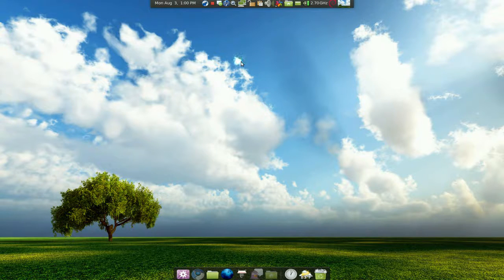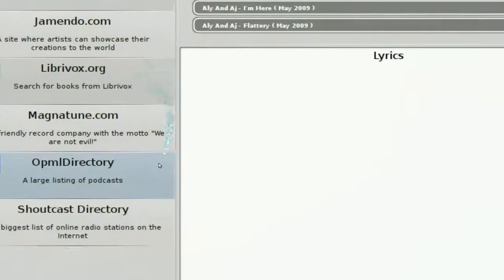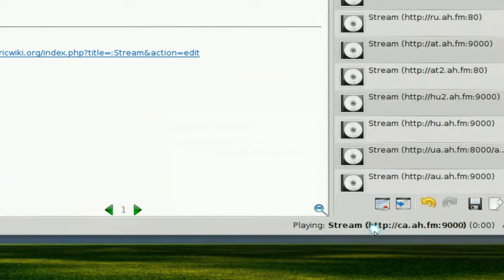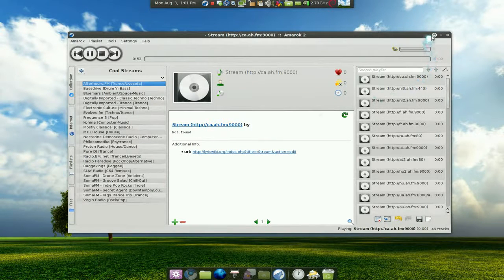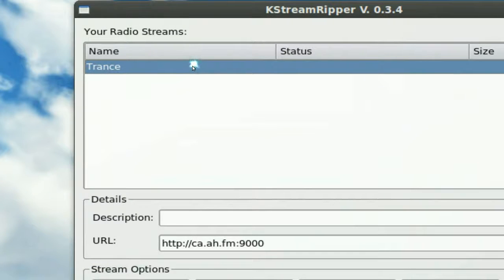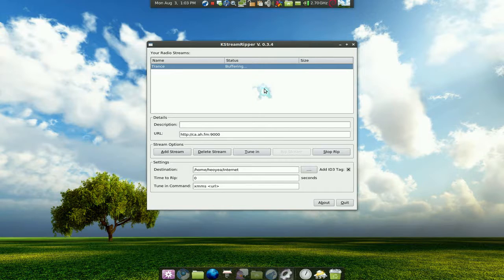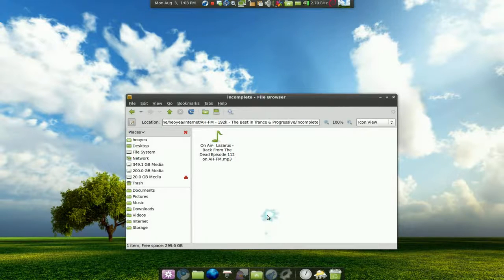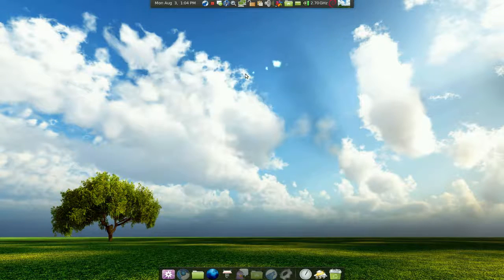Ripping Radio - KStreamRipper - Linux Mint 7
KStreamRipper is a small frontend for the streamripper command
line utility. Streamripper captures internet shoutcast radio streams
on your harddisk and splits them up in mp3 files. KStreamRipper helps
you with managing/ripping your preferred streams.